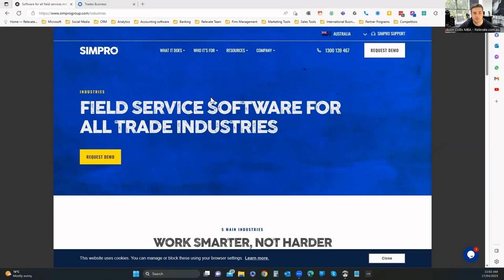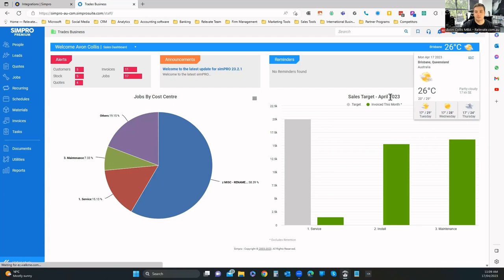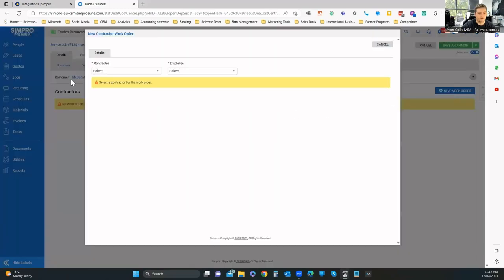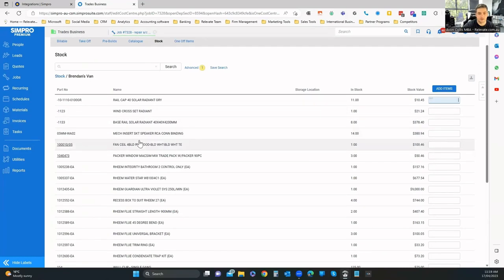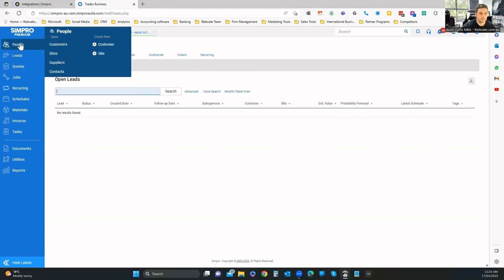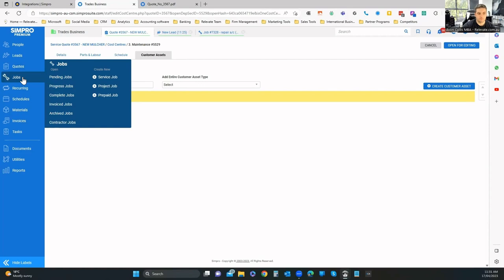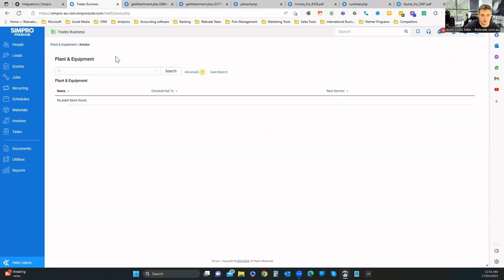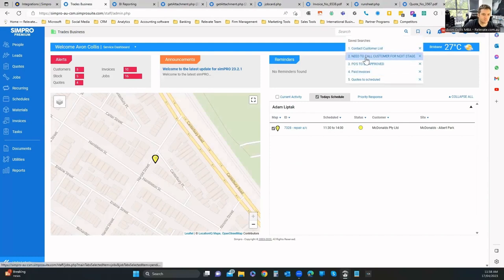Unboxing SimPro Field Service Management made Easy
Field Service Management helps you run your service teams in the field, book more jobs and get more profitable. Check out the walk through tour of the platform and see if it could work for you.

(helps fund our content :)

00:00 Introduction
02:02 Feature walk through
04:19 Inside the platform
30:11 Settings
33:23 Custom Fields
36:38 Customer Relationships
39:48 Service Levels
41:48 Plant Builder
47:00 Summary

The Relevate Group is a Global Digital Transformation Services Group with offices all around the world and a number of sub brands and subsidiaries.

Join the free Relevate Community and get in dept guides, tips, tricks and tutorials on how to grow your business with digital skills and technology

We help business owners find software tools, tips and tricks to help them get their life back. We delve into the deeper concepts of gaining a strategic advantage. For example using knowledge management to empower your staff and free up more high level headspace rather than constantly chasing your tail.